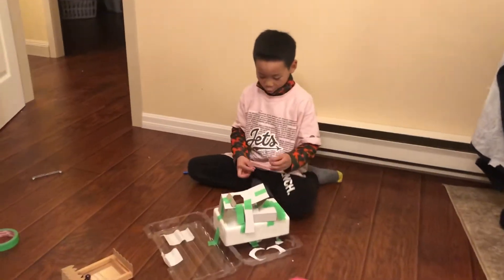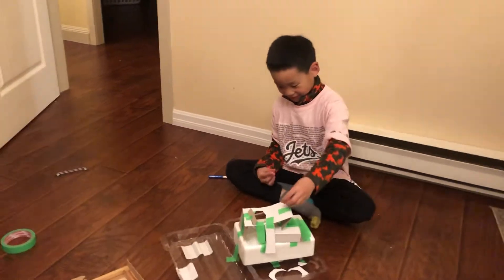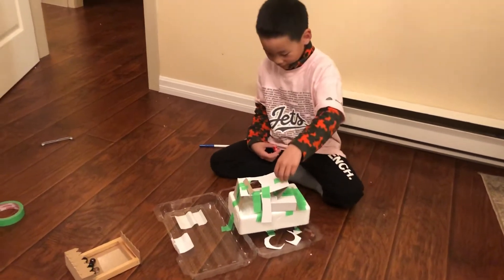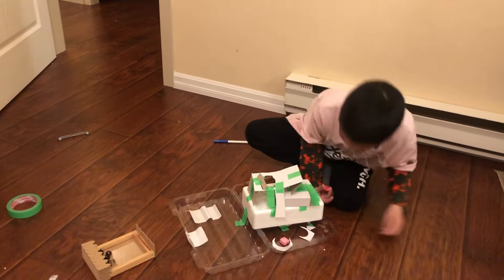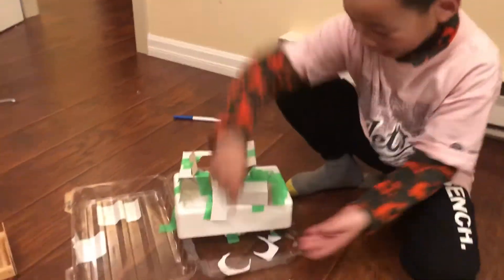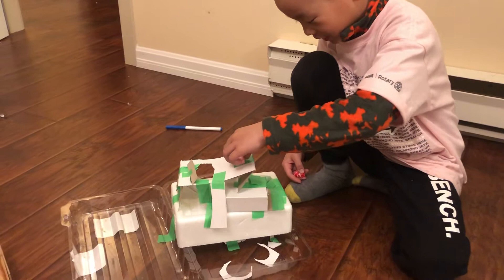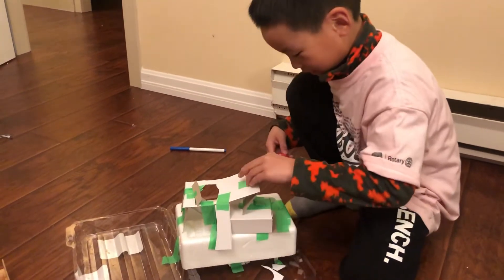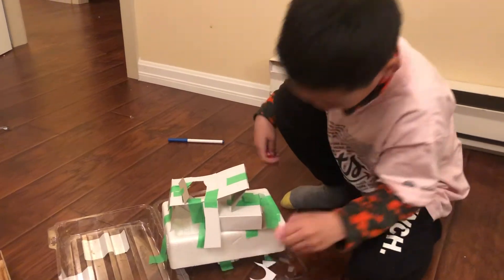Self- made toy candy machine (7 year old)